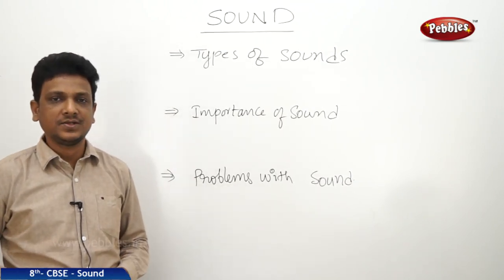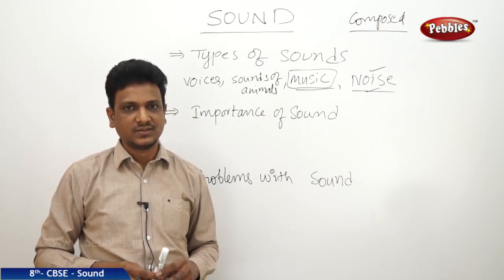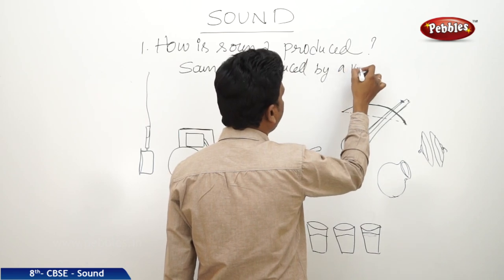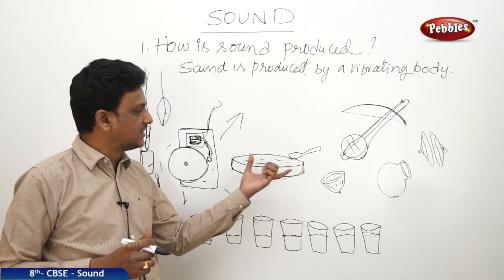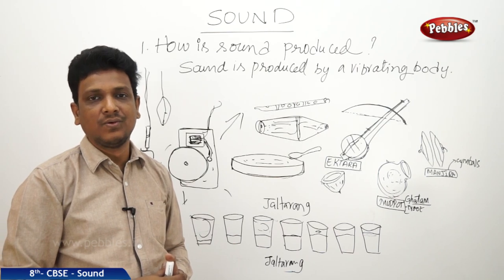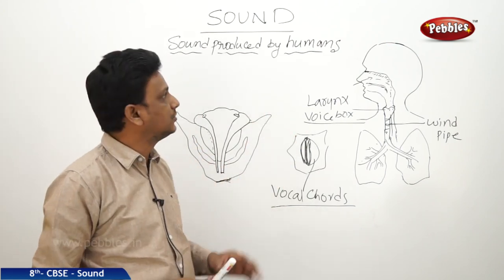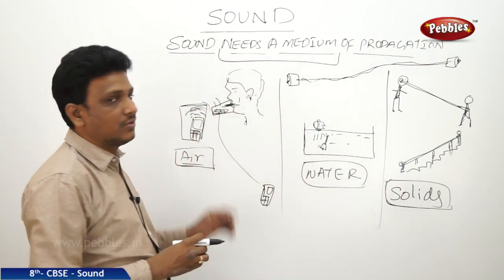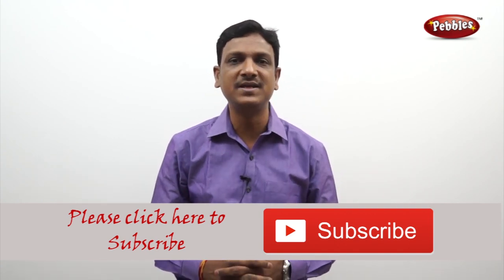Sound | Physics | Class 8 | CBSE Syllabus | Part-1